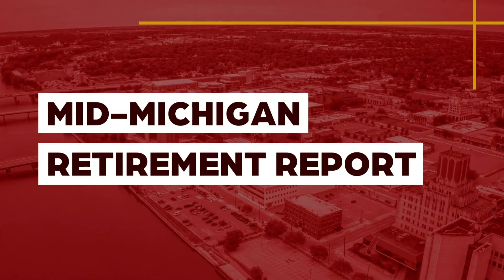30: RETIREMENT SUCCESS CHECKLIST